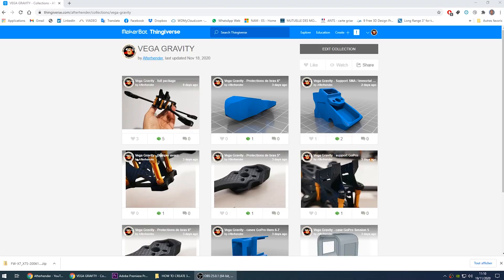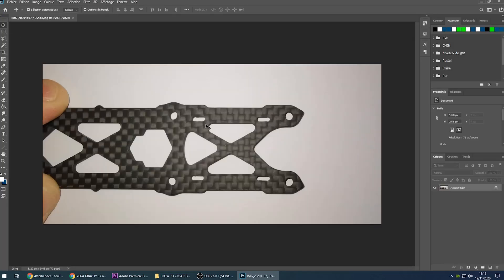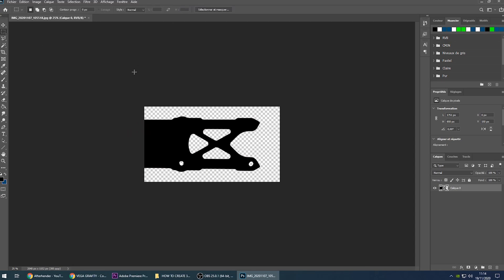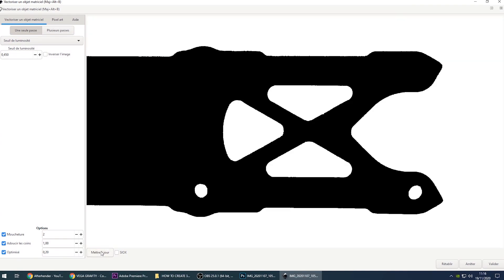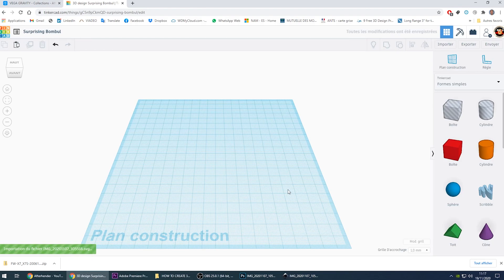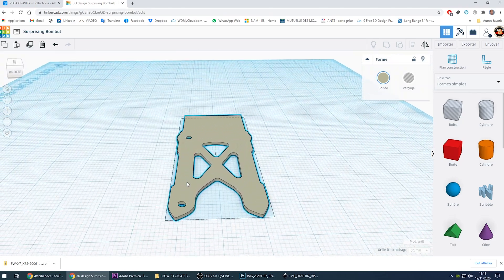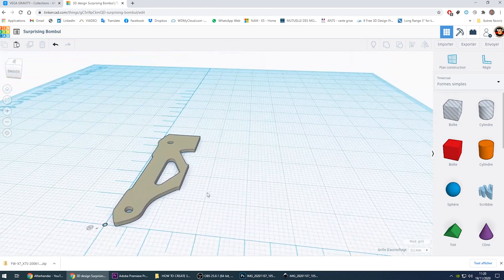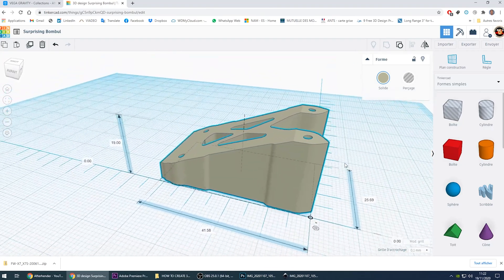[ENGLISH] How to create 3D parts for your quadcopter (drone) from a picture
How to create 3D parts for your quadcopter (drone) from a picture / photo ?

This is what I'm trying to explain you in my first English tutorial. You may excuse my accent...hey com'on I'm french ;-)
Feel free to use below chapters to move directly to the video part you wanna check.

0:00 • Introduction
0:56 • Tutorial start
2:12 • Photoshop
4:25 • Inkscape
6:20 • Tinkercad